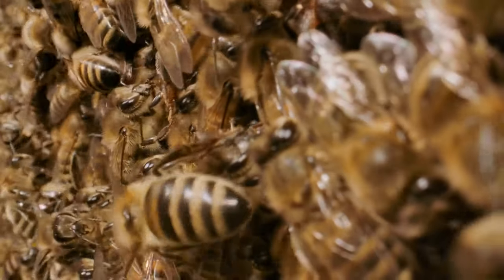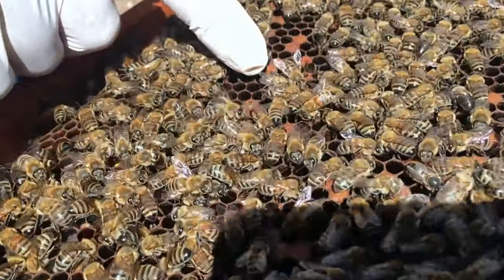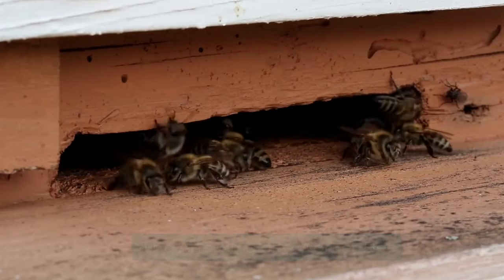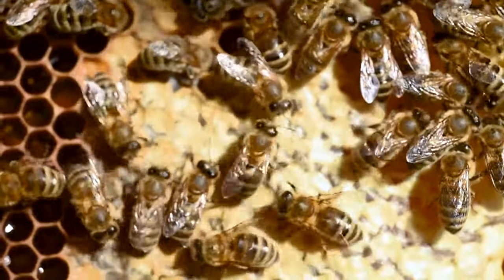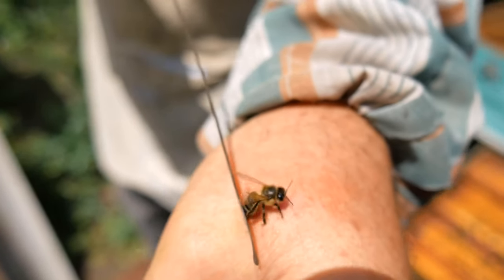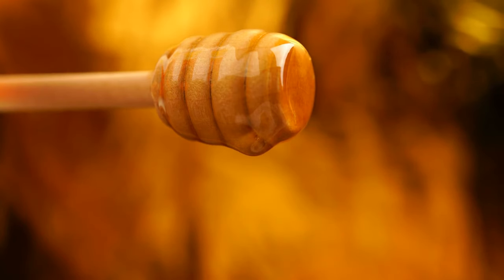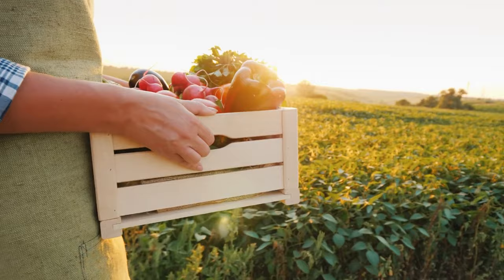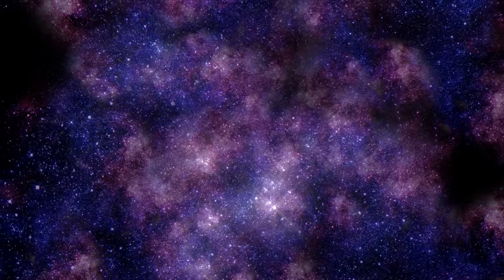The Enchanting World of Worker Bees! - Mini Documentary🐝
Join us as we delve into the hidden realms of the hive, exploring the mesmerizing lives, challenges, and vital roles of worker bees in our ecosystems and daily lives. From the dance of birth and metamorphosis to the silent yet crucial act of pollination, let's embark on a journey that intertwines our existence with the delicate wings and selfless devotion of these remarkable creatures.

🌼 In this episode, we explore:

The miraculous Life Cycle of a Worker Bee
The Daily Grind of tasks within the hive
The eloquent Dance Language that speaks of distant treasures
The steadfast Defense Mechanisms that safeguard the colony
The pressing Challenges faced by bees in the modern world
🌻 Let’s weave a tapestry of awareness and action together! 🌻

Share your bee stories and actions using
Engage with us, ask questions, and let’s create a swarm of positive impact together!

🍯 Together, let’s ensure the harmonious buzz of bees continues to serenade our blossoming world. 🍯